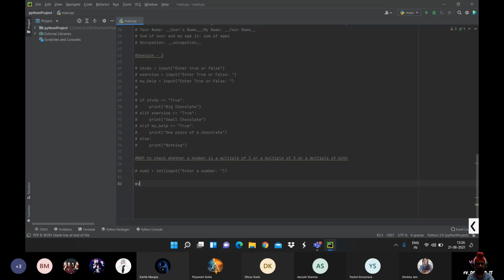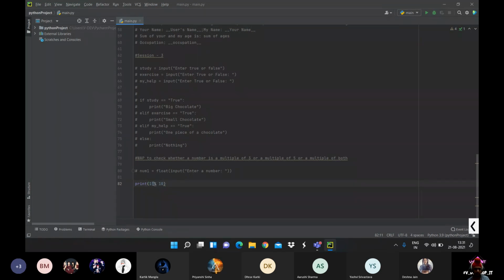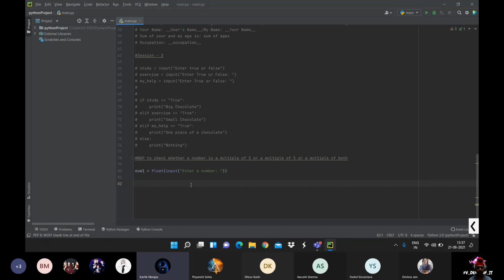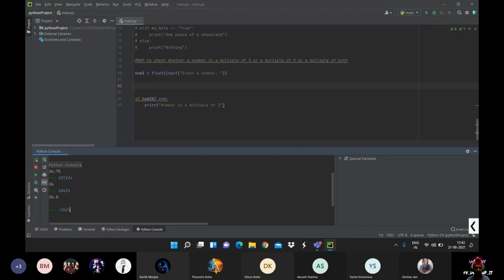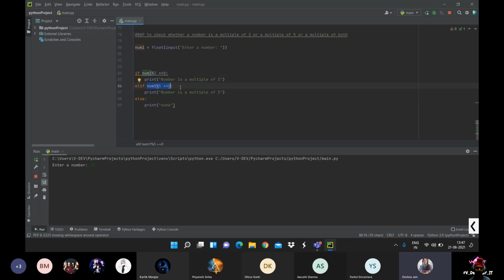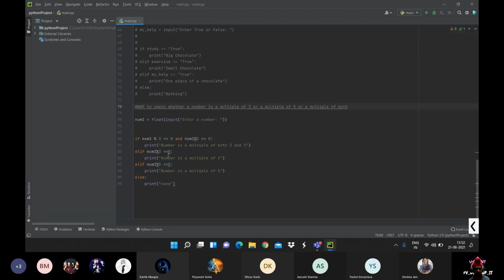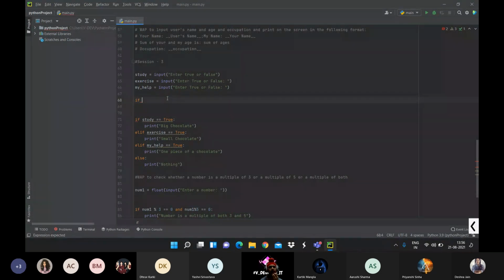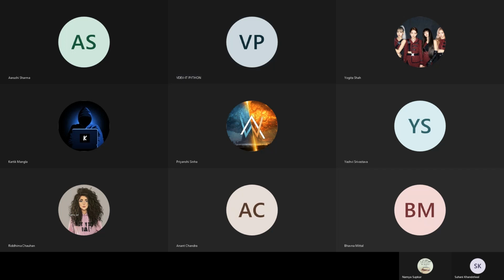V_DEV.py_Class_IX_Session_3_Saturday_21/08/21